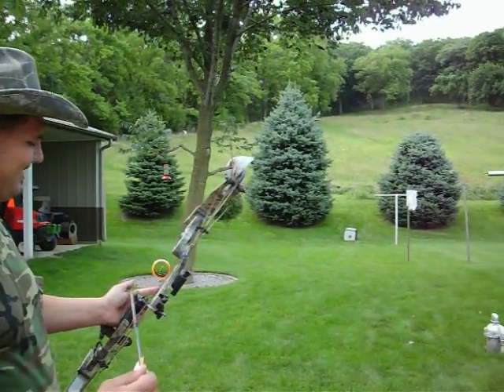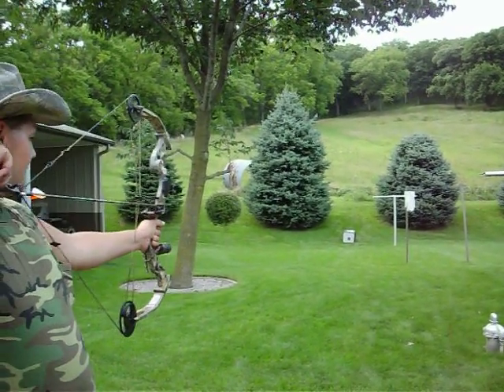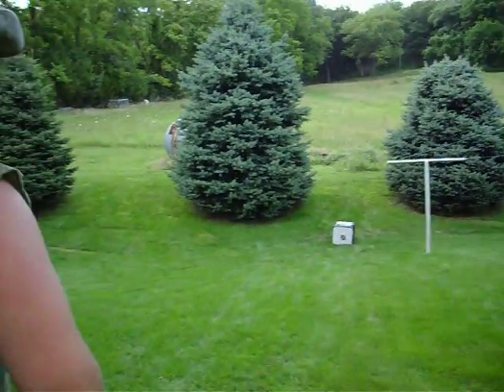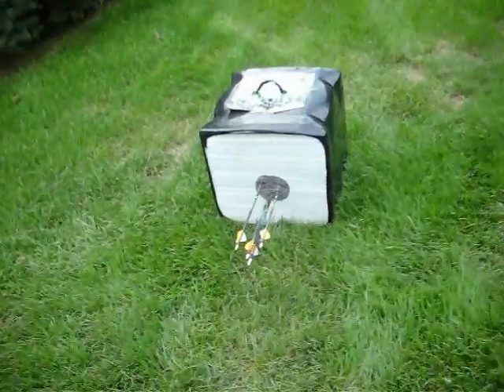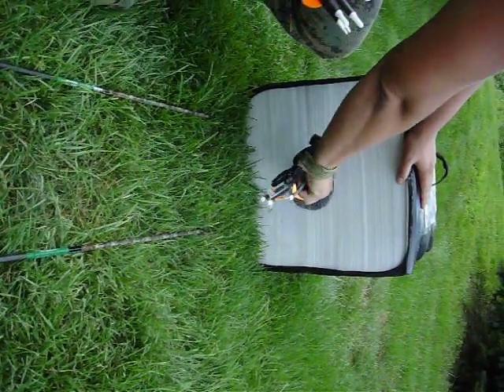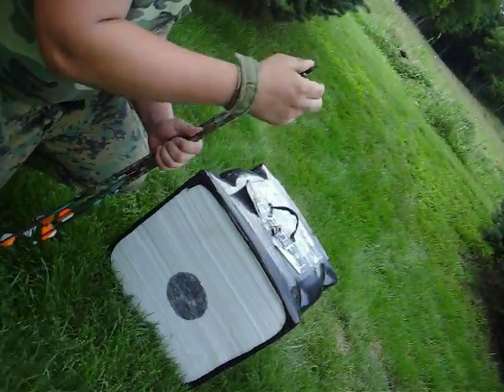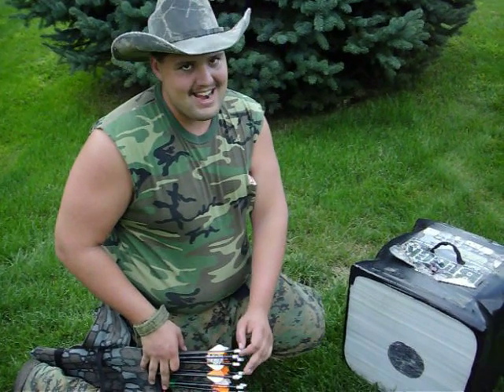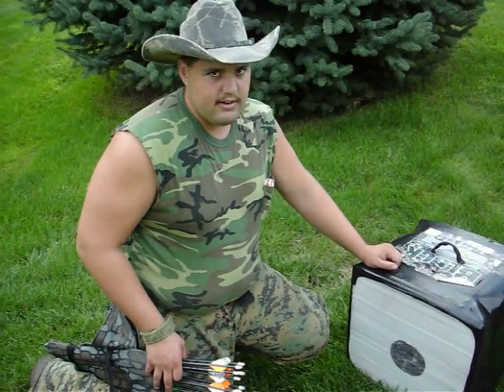Buck Fever Archery Drill Part 1 by Tex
This is a demonstration of shooting under controlled calm  conditions at 20yards. Part 2 is a demonstration of shooting a bow under buck fever stress.  I hope to do another  video like this at 30 yards.